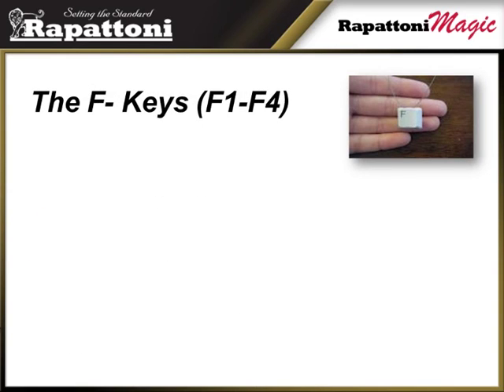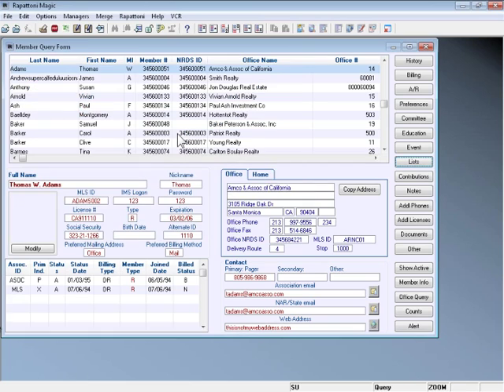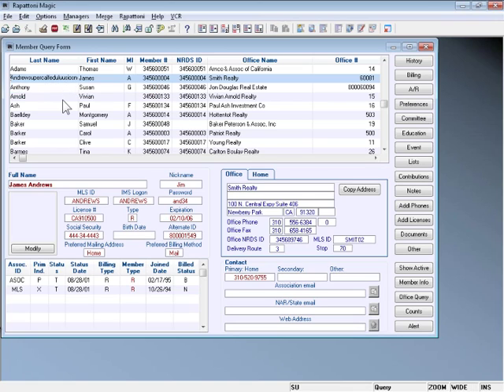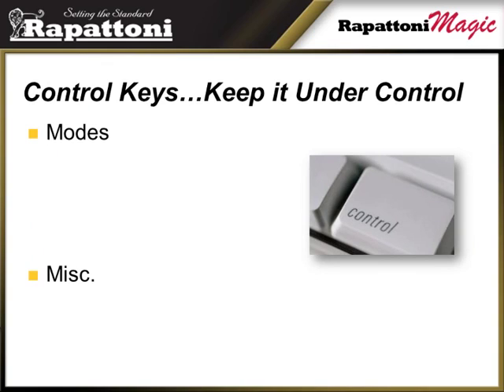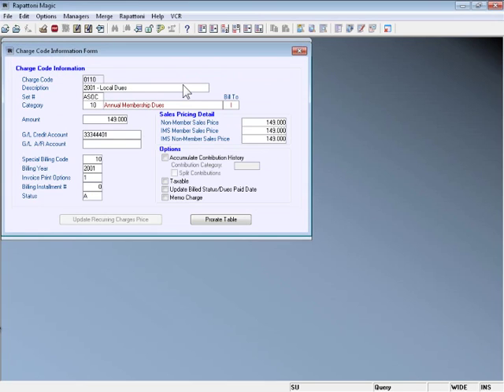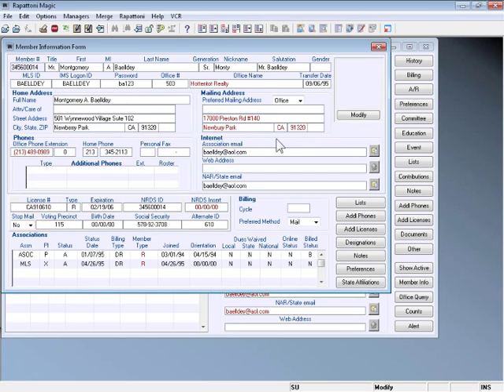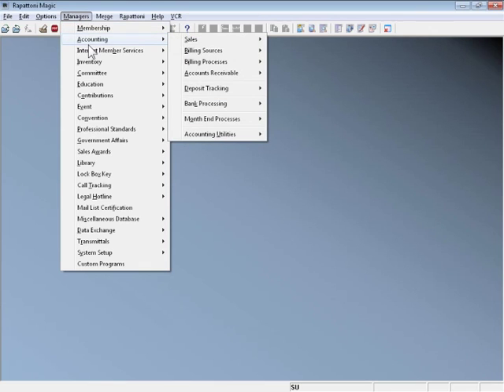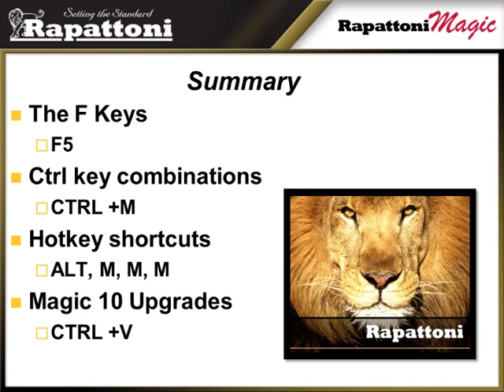Rapattoni Magic: Magic Key Stroke Efficiency 101